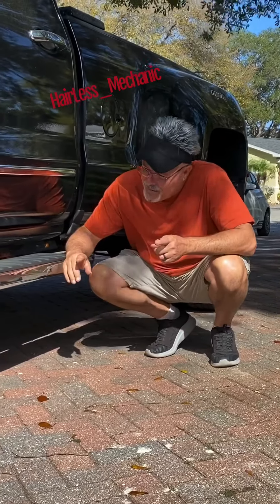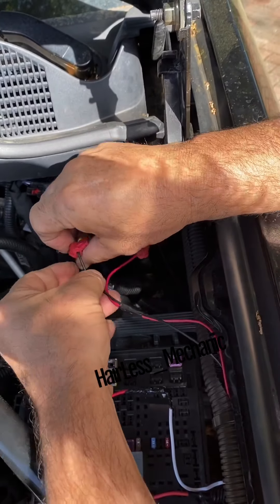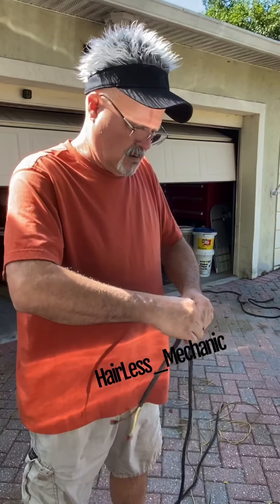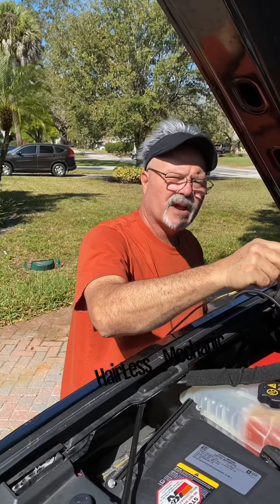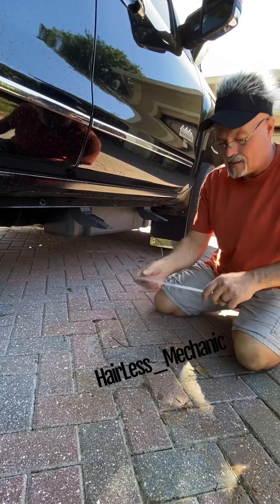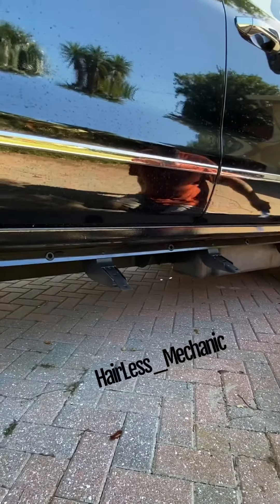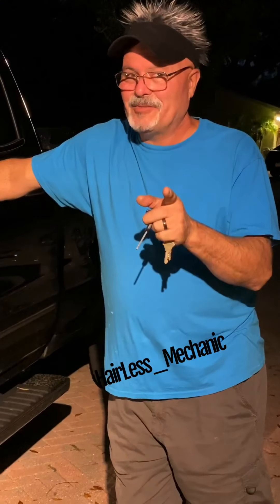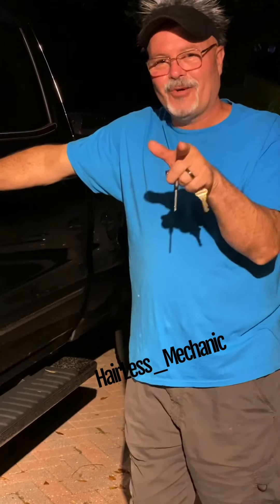Duramax Chicken Lights Installation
Duramax 2016 Dually, chicken lights installation, Chevy Silverado Highlander